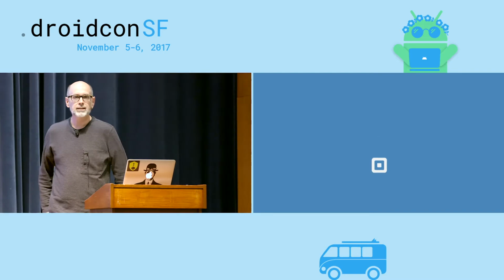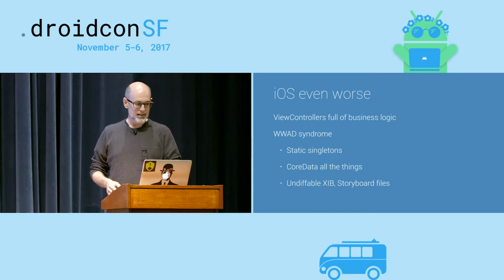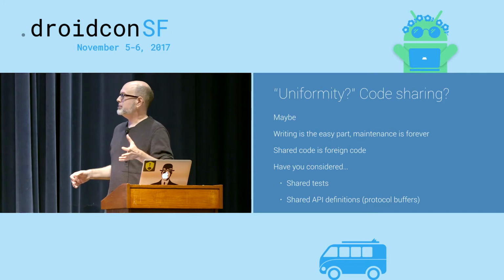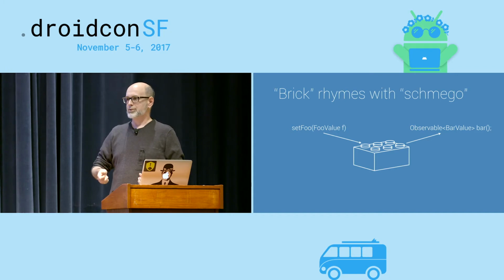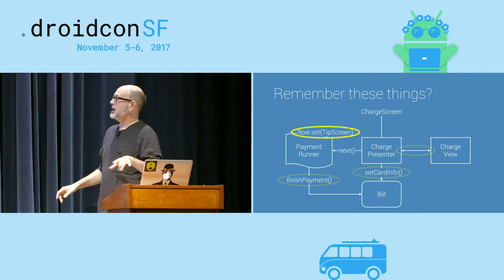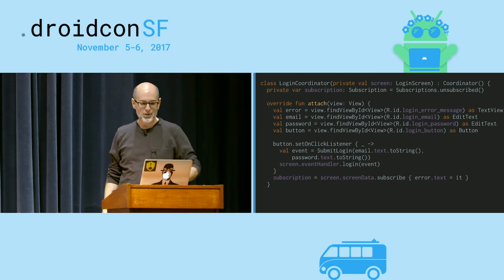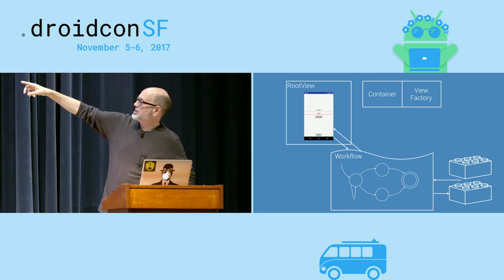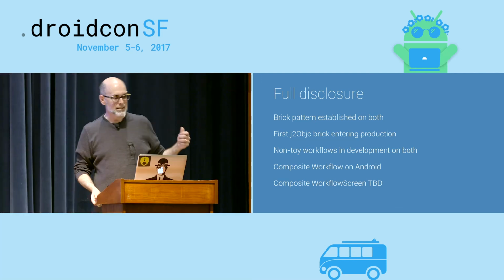droidcon SF 2017 - The Reactive Workflow Pattern Update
Ray Ryan, Square

Square's flagship Point of Sale app has been in continuous development for more than seven years. In that time neither the software nor the teams that build it have gotten any smaller. We've learned a lot about what does and doesn't scale, and this year have distilled those lessons into a new composition style we're calling Reactive Workflows. I'll discuss in depth how we're refactoring the hairiest parts of our Android and iOS apps into Rx-based workflows built of workflows built of workflows. This will be an update of the talk of the same name given at Droidcon NYC in September.